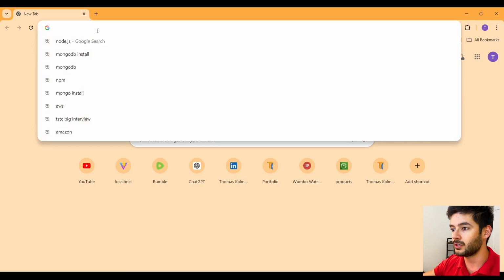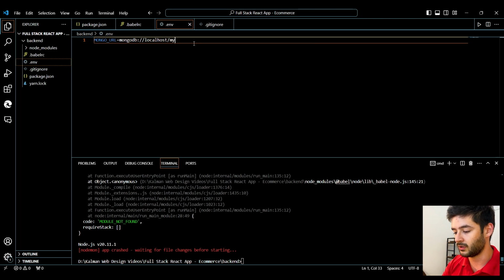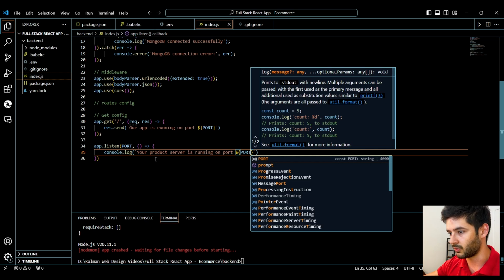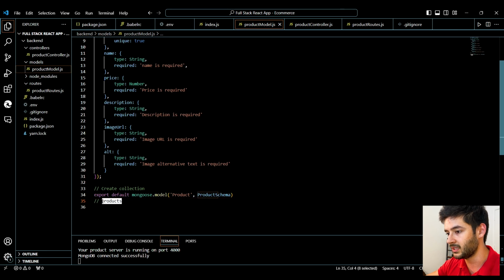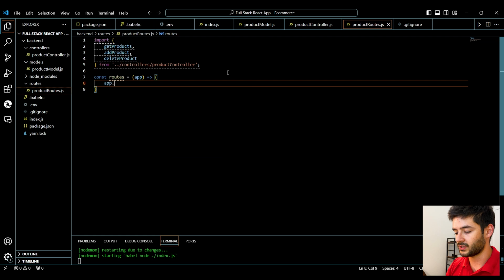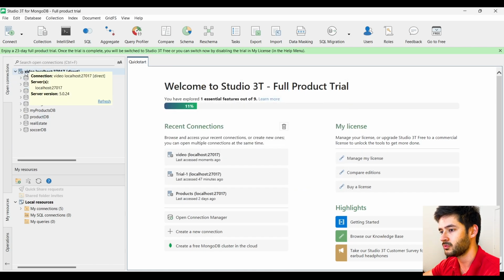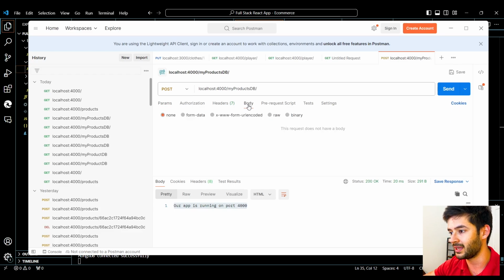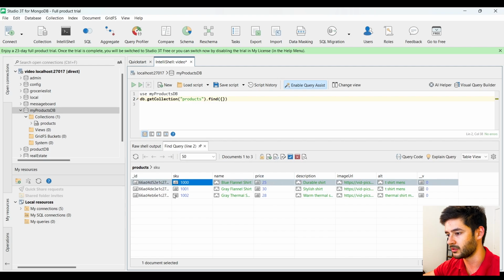RESTful API from Scratch with MongoDB, Express JS, & Node JS | Complete Tutorial & Guide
Learn how to build a RESTful API using MongoDB, Express JS, & Node JS from scratch. We'll guide you through every step, from setting up your development environment to connecting your API with MongoDB and handling requests with Express.js. Whether you're a beginner or looking to refine your skills, this guide will provide you with the knowledge and tools to create a scalable and efficient RESTful API. Perfect for anyone interested in backend development or building robust web applications.